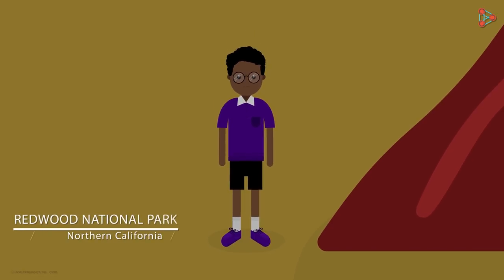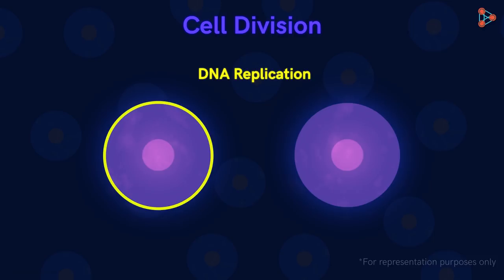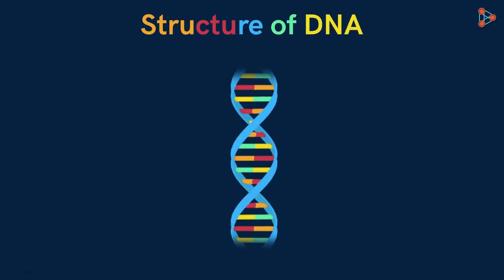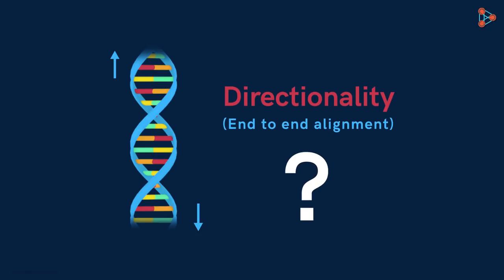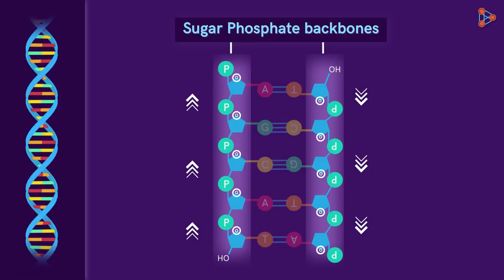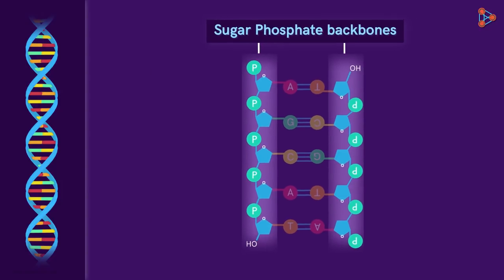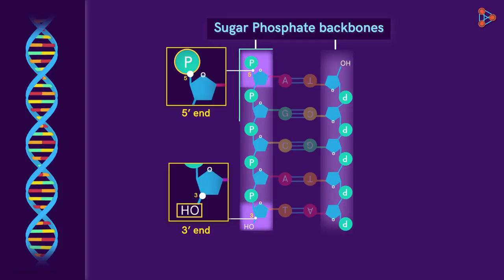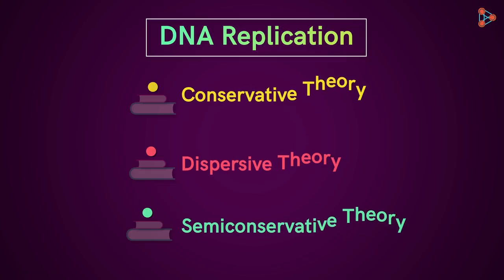Genetics - Know the DNA Double Helix well! - Lesson 15 | Don't Memorise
📅🆓NEET Rank & College Predictor 2024 The double-helical structure of DNA is not as simple as it seems. The molecule has a complex structure. The backbone and the core has molecules arranged in a fixed pattern and at definite positions. Want to know the detailed structure of this molecule? Watch this video to know it!

To access all videos related to Genetics, enrol in our full course now

In this video, we will learn:
0:00 Introduction
1:43 DNA replication process